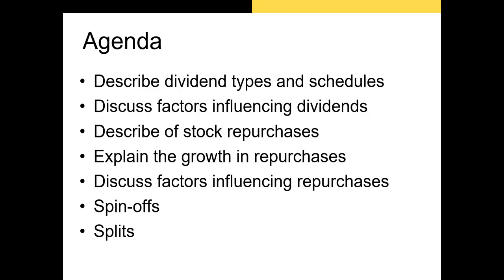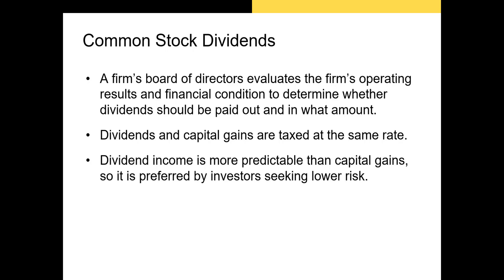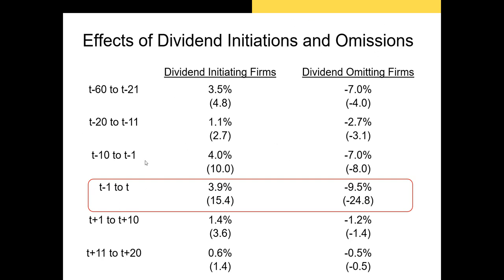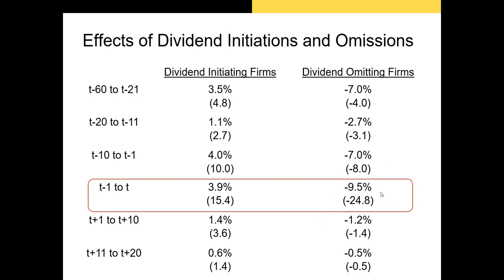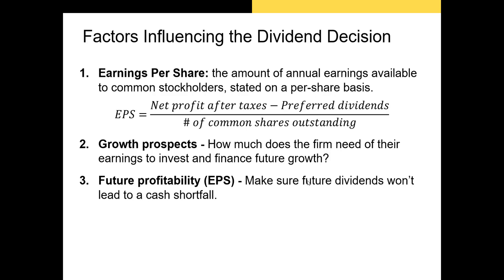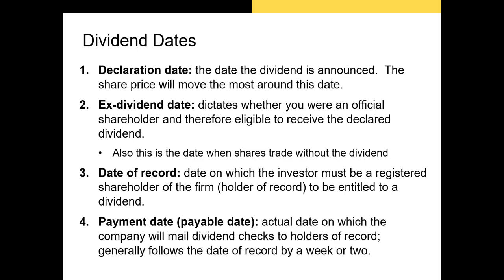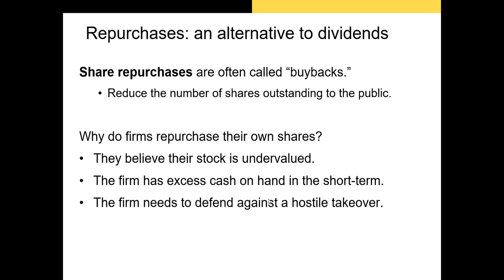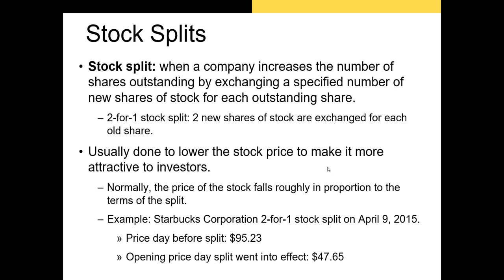Principles of Investment Part 2: Dividends, Repurchases, and other Events in the Life of a Stock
In this video, I discuss the basics of dividends, repurchases, spin-offs, and stock splits.